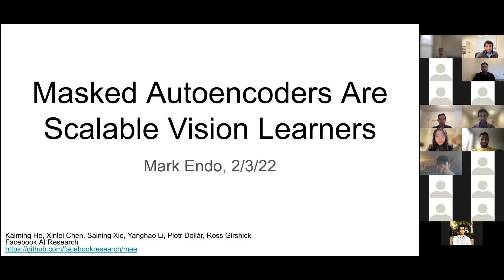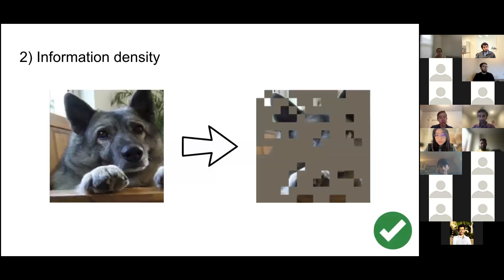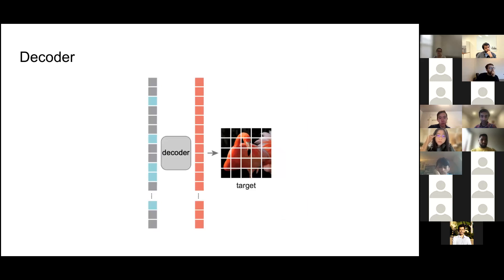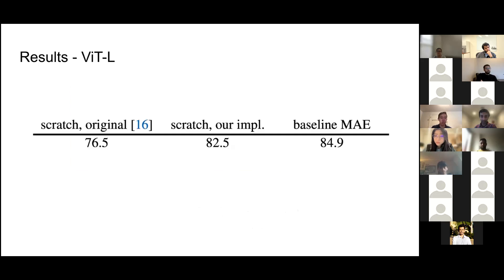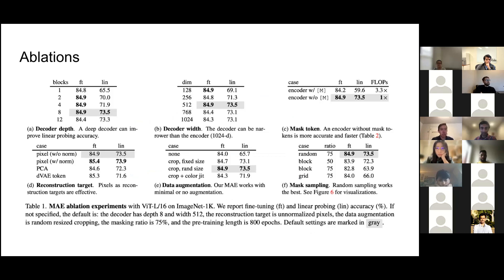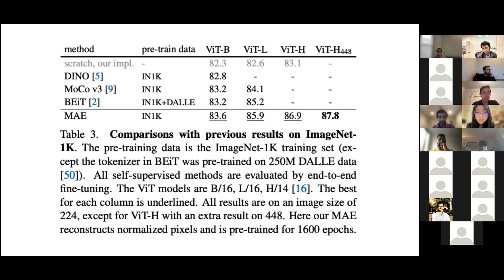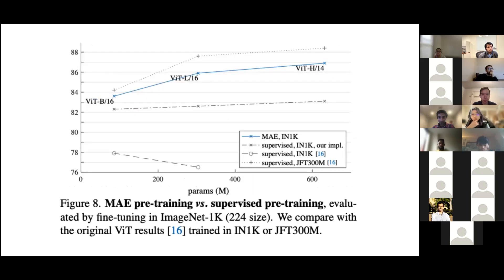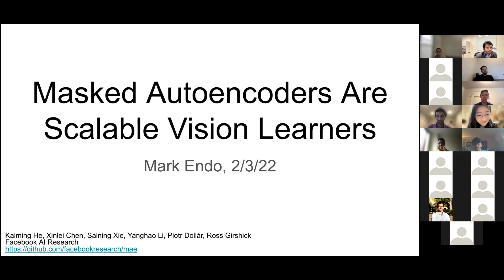Harvard Medical AI: Mark Endo presents "Masked Autoencoders Are Scalable Vision Learners"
In this session, lab member Mark Endo presents "Masked Autoencoders Are Scalable Vision Learners" by Facebook AI Research (Now Meta AI)

He, K., Chen, X., Xie, S., Li, Y., Dollár, P. and Girshick, R., 2021. Masked autoencoders are scalable vision learners. arXiv preprint arXiv:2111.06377.